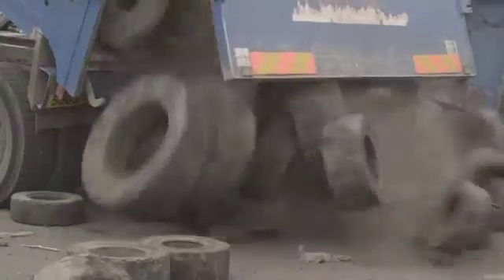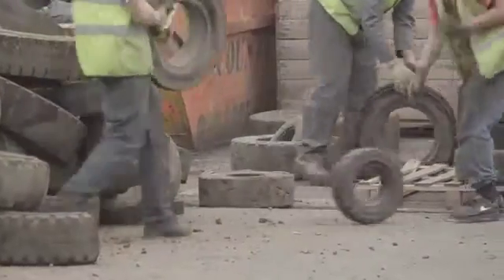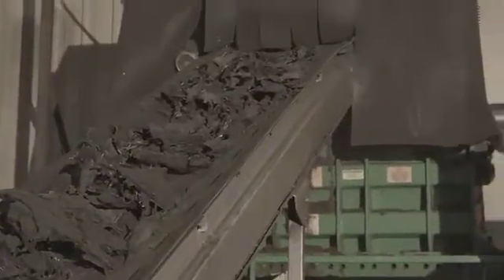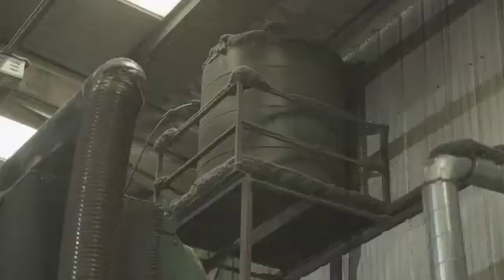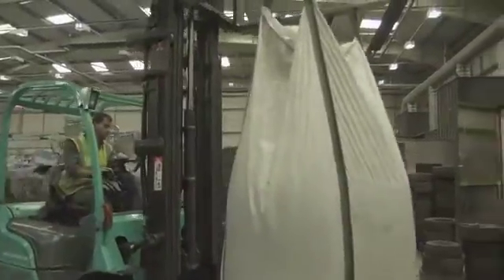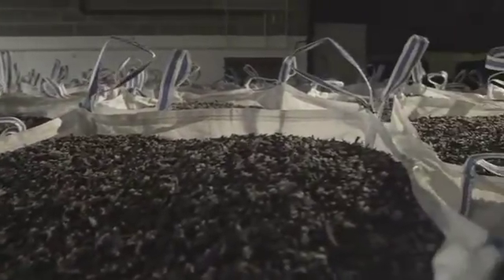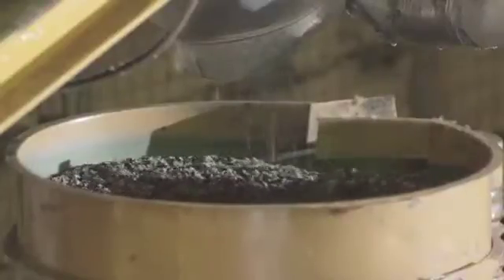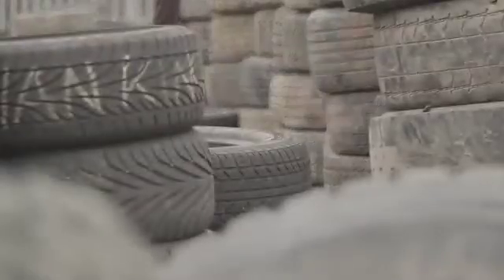Neolay Play Bark & Rubber Chippings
Established in February 2010, Neolay, has already experienced some great success. Based in Croydon, Neolay provide their rubber chip and rubber bark products throughout the UK. The positive feedback they have received is a testament to the quality of their products and service.
We all want to 'do our bit' to make our world a better place and we all know how important it is for the global environment and the futures of us all to recycle. By using their products, you have helped put to good use some of our world's toughest materials to recycle.

Neolay manufacture a range of high quality Rubber Bark and Rubber Chippings products. Aimed at the playground, landscaping and safety surface markets used by a wide range of clients including schools, landscape gardeners, architects, botanical projects and local councils. Neolay also produces Rubber Crumb, an innovative multipurpose drainage and turf enhancer, as well as producing an uncoloured rubber chipping for the Equestrian Surfacing market. Unlike many other types of surface, it is not affected by the environment and consequently you save on not having to replace it annually.